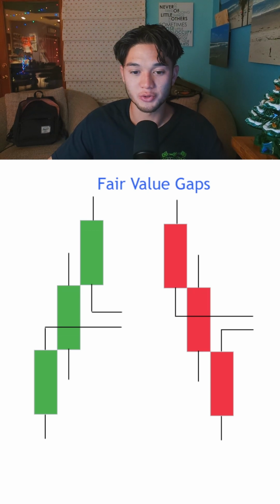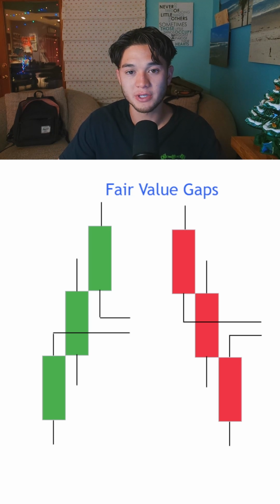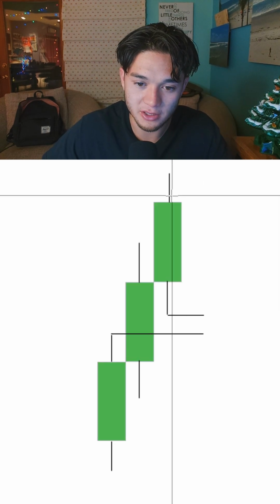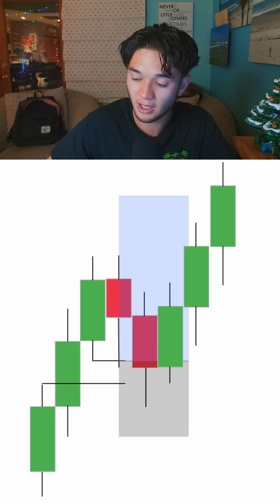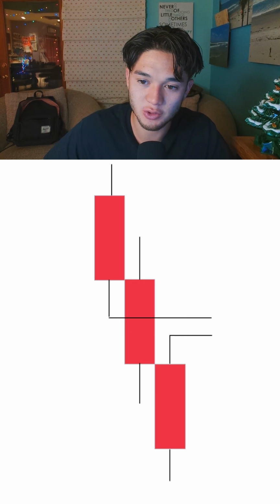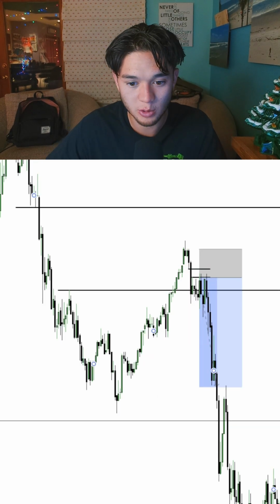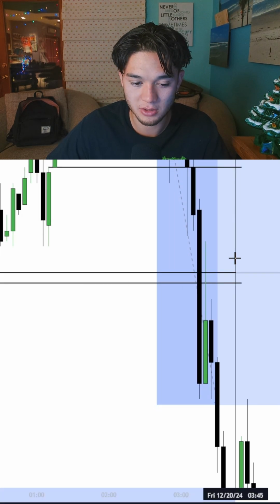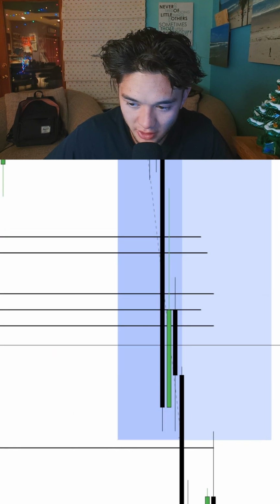Day Trading Bootcamp Day 14: Fair Value Gaps/FVG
IG: @lp_trades_ Tiktok: @lp_trades_ X: @lp_trades_Welcome to Day Trading Bootcamp! 💹 If you're ready to dive into the world of day trading, you're in the right place. This video series is your ultimate guide to mastering the skills and strategies needed to become a successful day trader. Whether you're a complete beginner or looking to sharpen your trading game, I’ll walk you through the essentials—from understanding the stock market to executing winning trades.Join me on this journey of growth, financial empowerment, and self-improvement. Let’s unlock your full potential together!🔔 Don’t forget to subscribe and hit the notification bell so you don’t miss any episodes!💬 Drop your questions or thoughts in the comments below—I’d love to hear from you.📌 Topics Covered:Day trading basicsKey strategies and toolsRisk managementTips for consistent success#DayTradingBootcamp